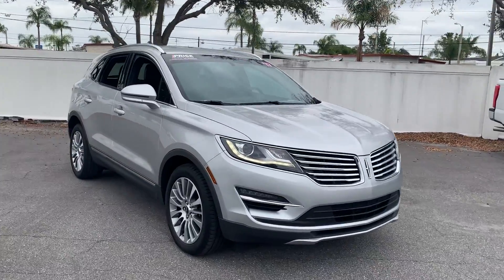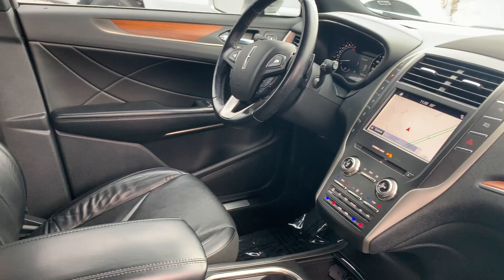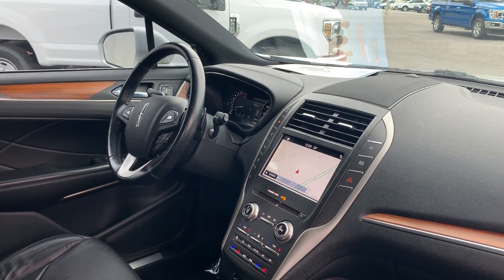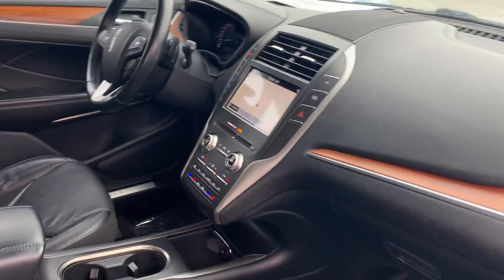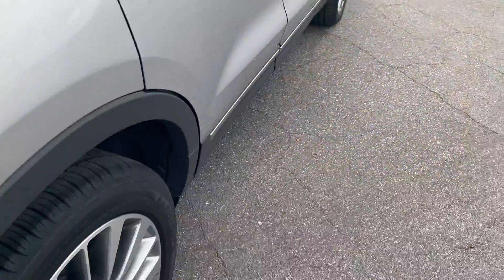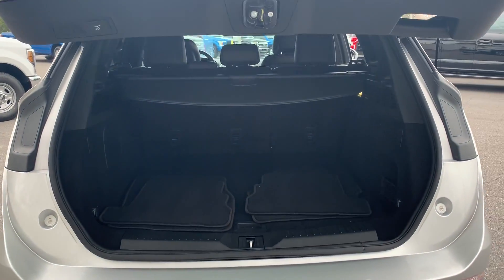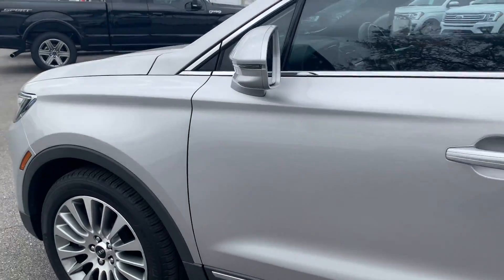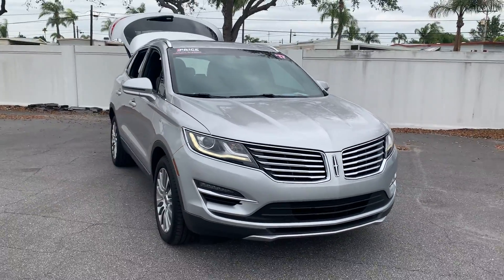2017 Lincoln MKC Reserve Sport Utility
2525 34th St North
stock# HUL11080